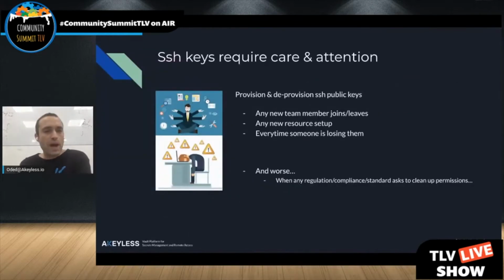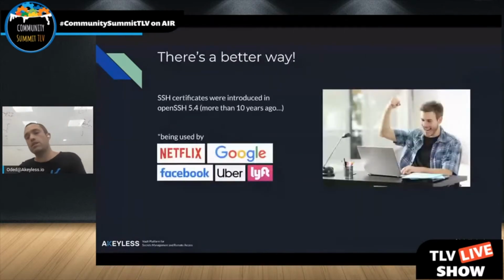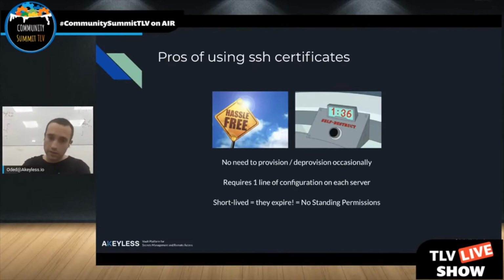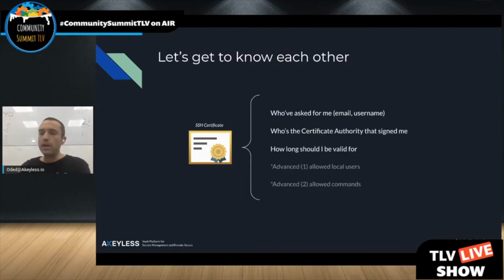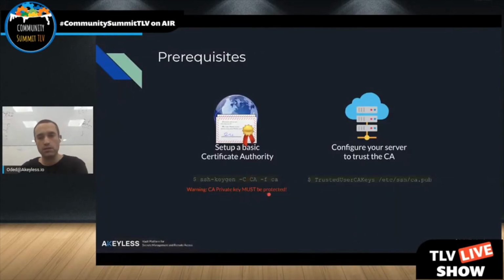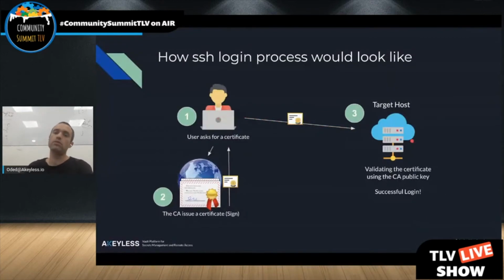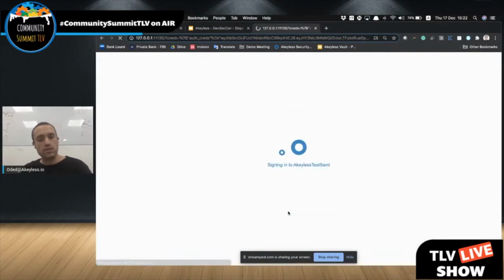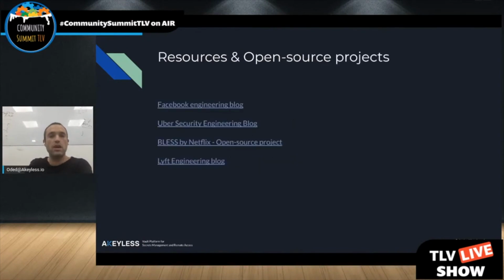DevSecCon Ignites: Stopping the Hassle of SSH Keys by Using SSH Certificates, Oded Hareven, Akeyless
COMMUNITY SUMMIT TLV - DEVSECCON TRACK

SSH Keys are known to be a major operational burden, either because of the constant provisioning to target hosts or due to SSH keys that went lost (not to mention employees that took their private keys with them after they left the company…) In this session you’ll learn how to eliminate the need for ssh-keys by using ssh-certificates which in order to profoundly improve efficiency and significantly increase your workloads security posture with just-in-time access and audit.